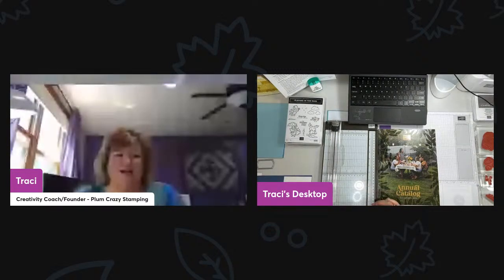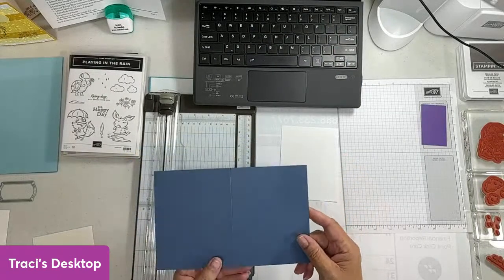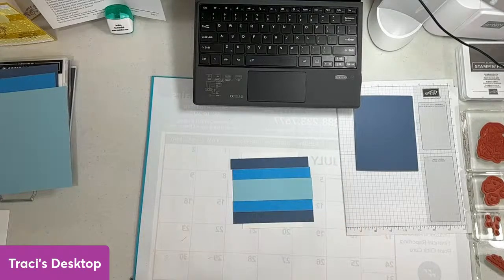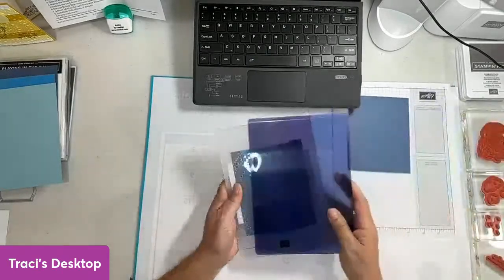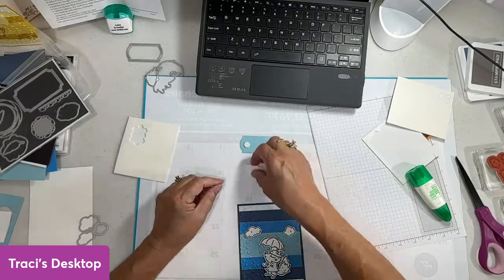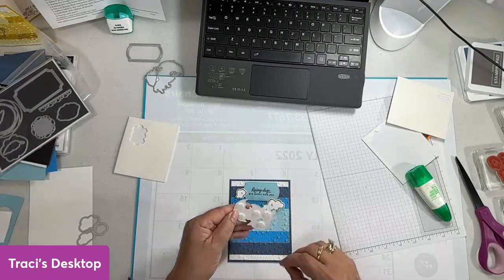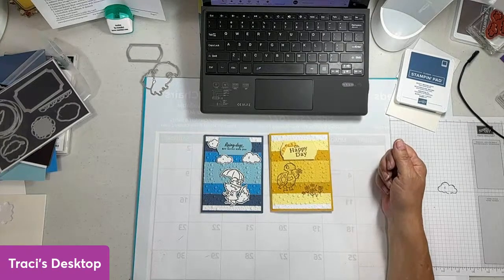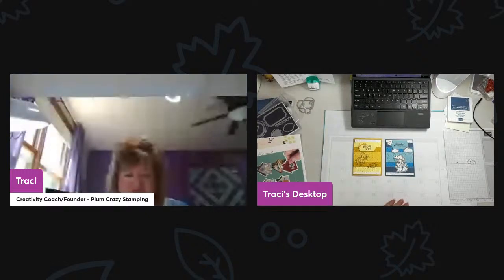Color Theory - Analogous example with SU Playing in the Rain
Stampin' Up! has a great color collection of paper crafting supplies! Today we will look at how color can create a mood for your cards1